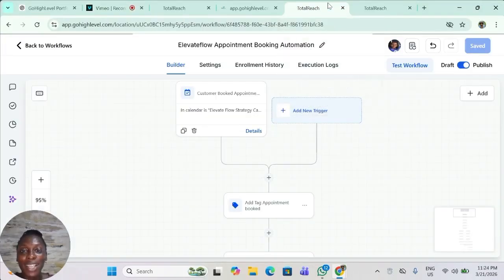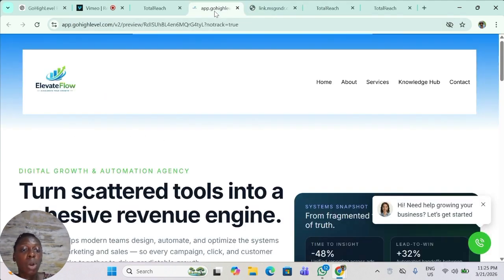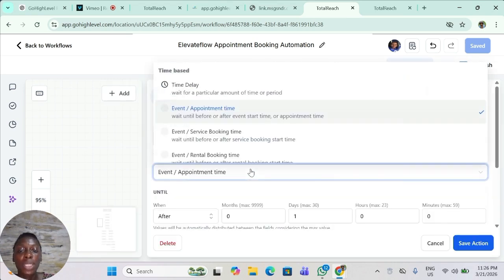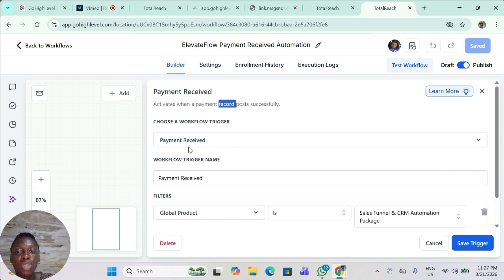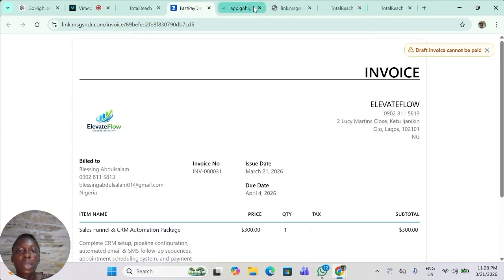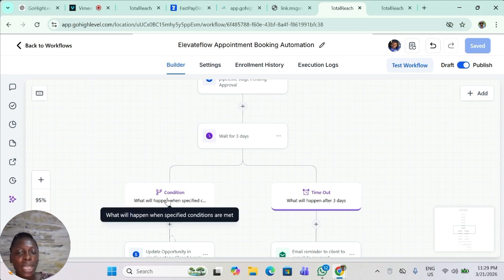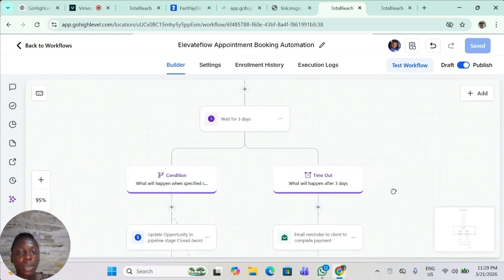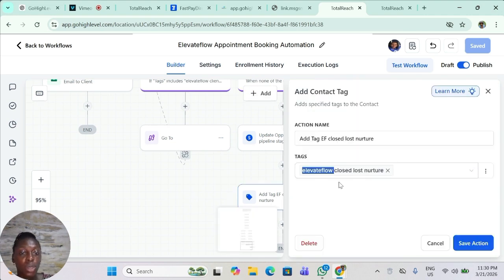Appointment Booking Automation in GoHighLevel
In this video, I walk you through a complete appointment booking system I built using GoHighLevel designed to automate scheduling, confirmations, and follow-ups without manual effort.

This is more than just a calendar setup.

I created a smart booking system where leads can schedule appointments seamlessly, and once booked, the system automatically triggers confirmations, reminders, and follow-up messages through SMS and email.

Everything is connected to the CRM, ensuring every appointment is tracked, organized, and managed efficiently.

What you’ll see in this video:

Calendar and appointment booking setup
Automated confirmation messages (SMS & email)
Reminder sequences to reduce no-shows
Workflow automation triggered after booking
CRM pipeline integration for tracking appointments
Seamless user experience from booking to follow-up

This system ensures that businesses never miss an appointment and stay consistent with communication without doing everything manually.

Perfect for businesses that want to:
✔ Automate appointment scheduling
✔ Reduce missed bookings and no-shows
✔ Improve customer communication
✔ Save time with automated reminders
✔ Manage bookings inside a centralized CRM

With this setup, your calendar works for you handling bookings, reminders, and follow-ups automatically.